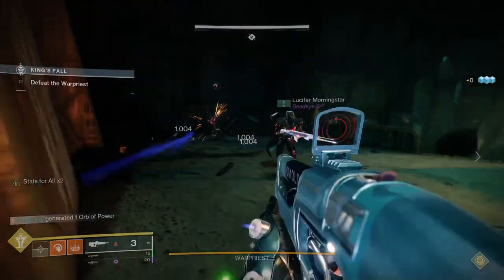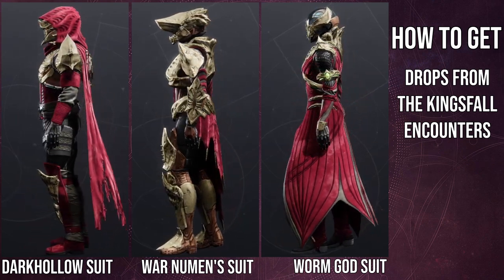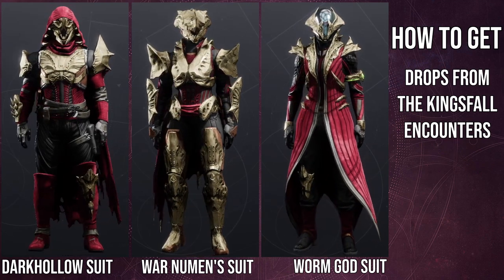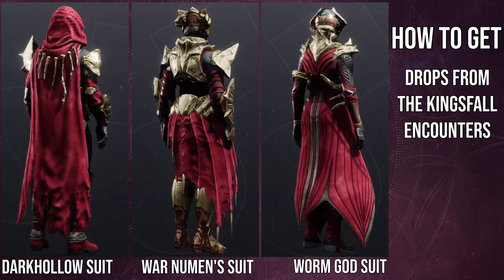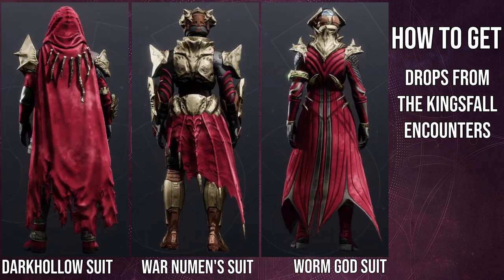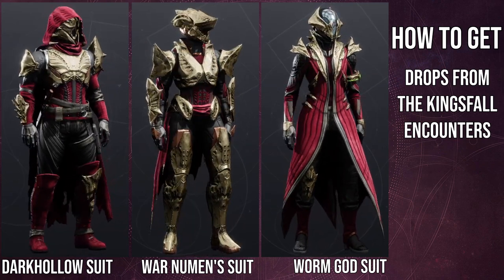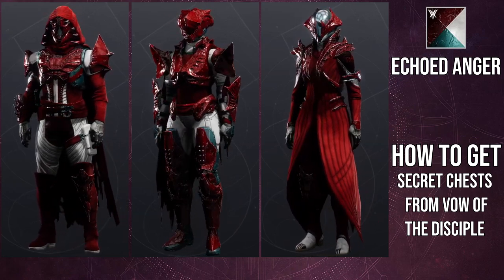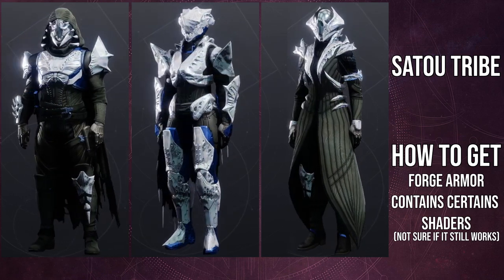Destiny 2 :Kingsfall Armor Review | Season of the Plunder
you curious on how the kingsfall armor looks with or without shaders? Well in this video we look through each piece and how they shader using some of my favorite shaders.

Let me know what ya'"ll think in the comments below!

Intro 00:00
Armor 00:42
Echoed Anger 06:06
Abyssinian Gold 07:18
Satou Tribe 07:54
Outro 08:22